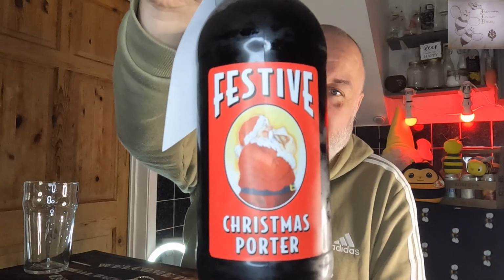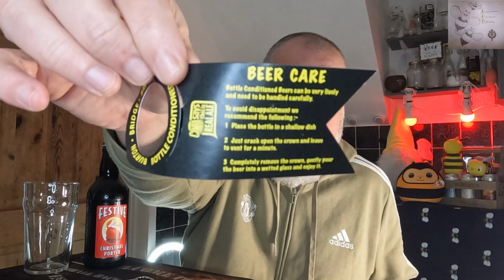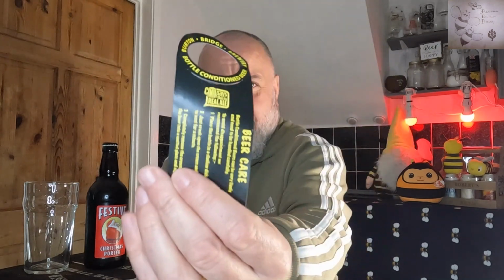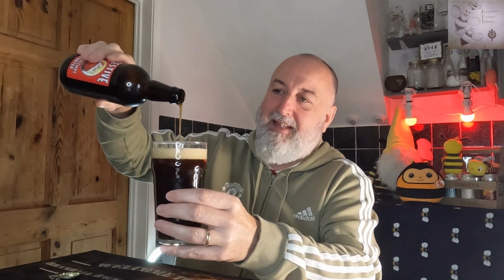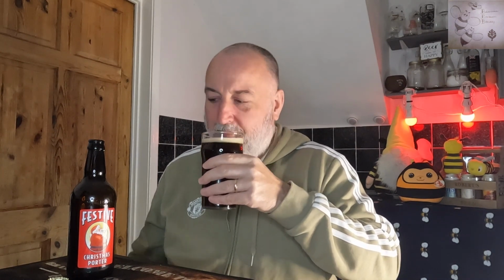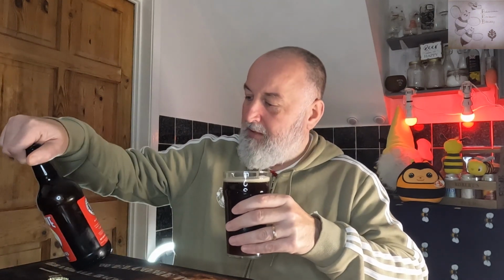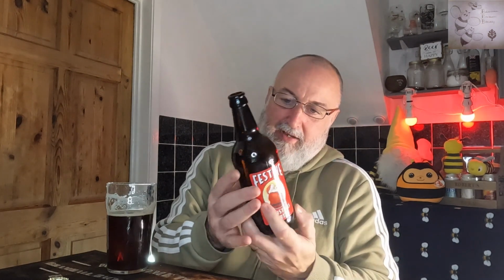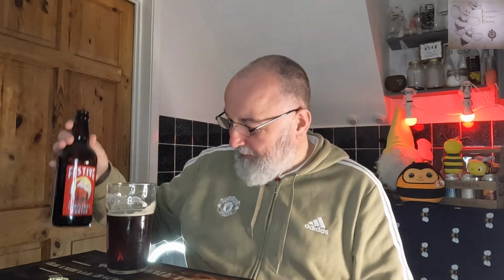Burton Bridge Brewery Festive Christmas Porter | Traditional Beer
Tasting Festive Christmas Porter as part of Trad Tuesday

Additional Equipment

Books

10Ltr minimum pan for the stove and in some cases an additional 7ltr pan depending on how you go with your brewing method.